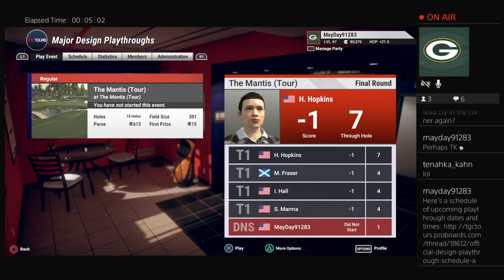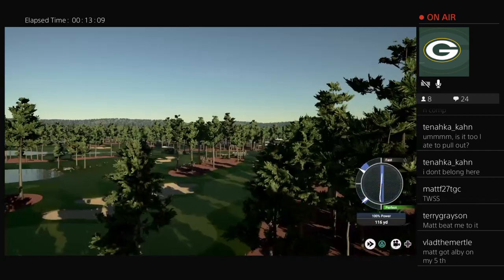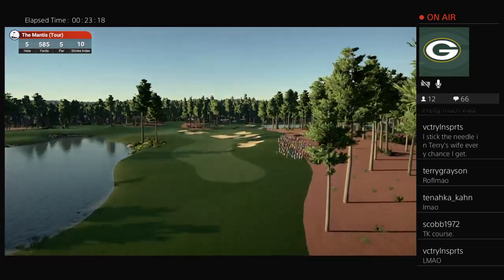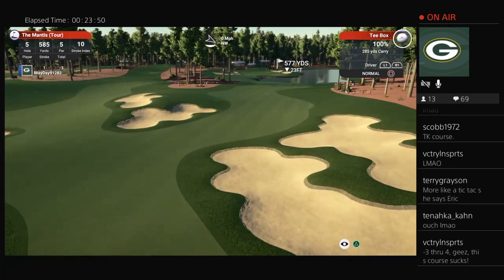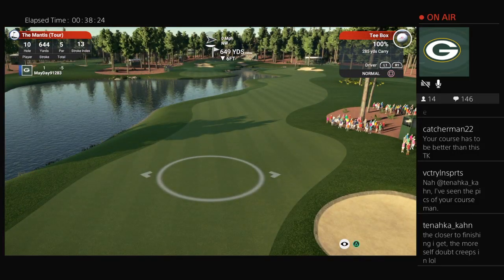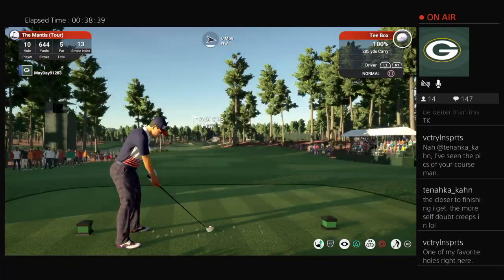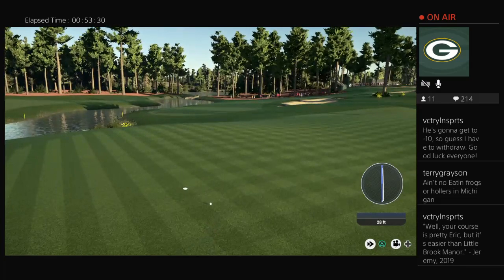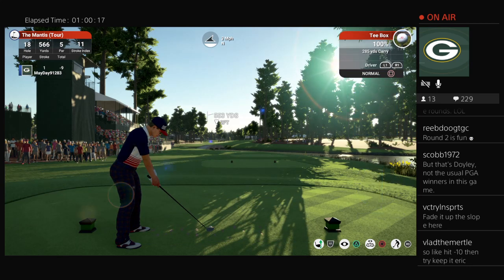TGCTours Major Design Playthrough - The Mantis (Tour)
TGCTours Major Design official contest playthrough of The Mantis (Tour) by VctryLnSprts -- Watch live